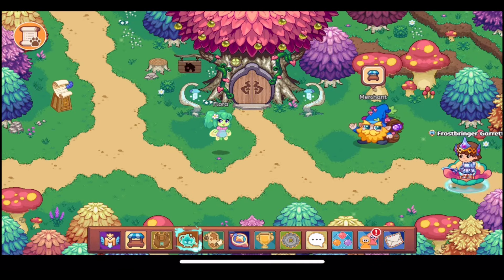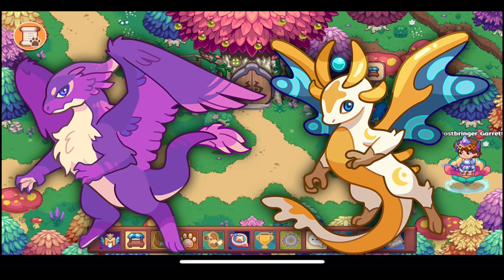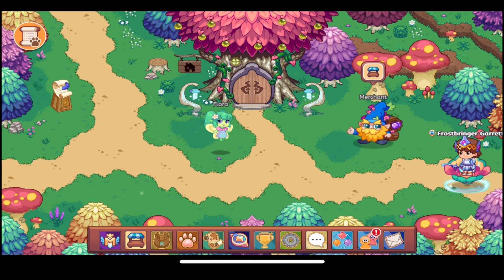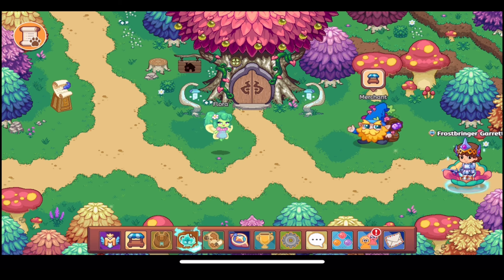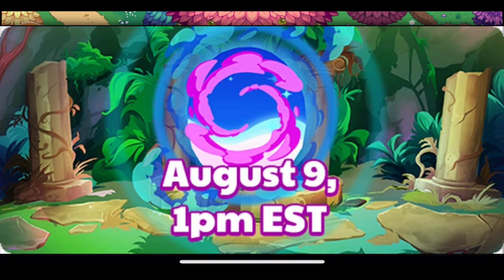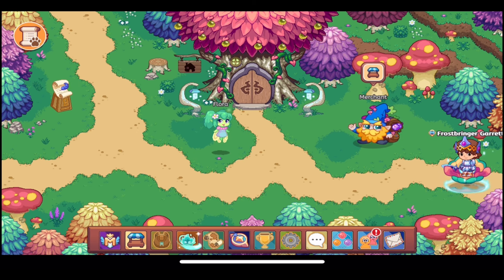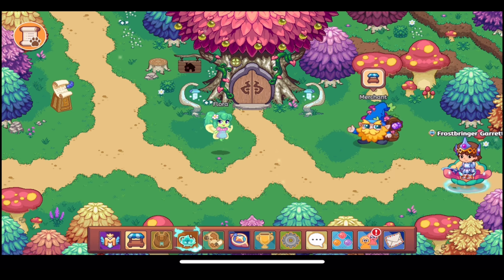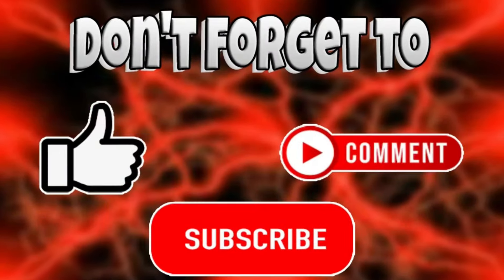Prodigy Math Game | INSANE New Dragon Isle News!!! Release Date Confirmed!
We now know the official release date of the Dragon Isle, which is August 9th! We also have new looks at the elemental Dragons that we have to face!